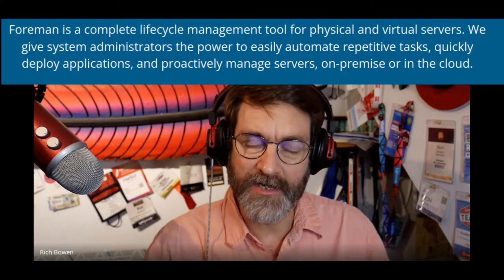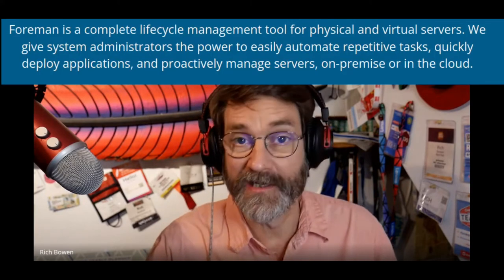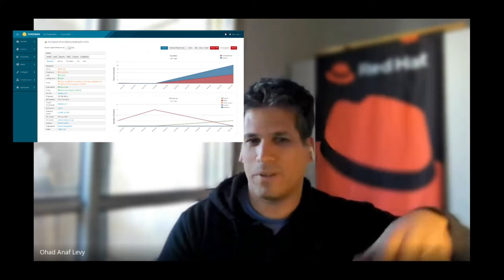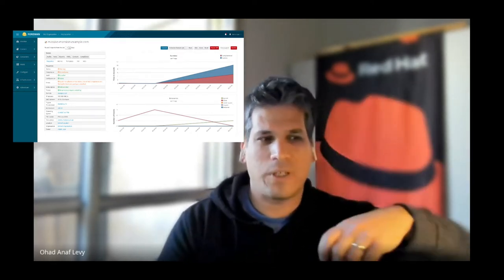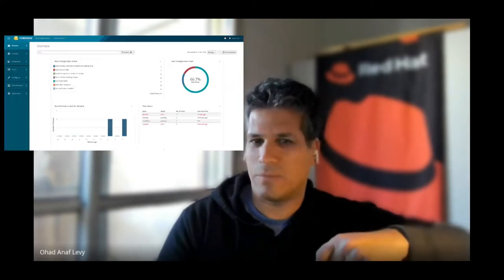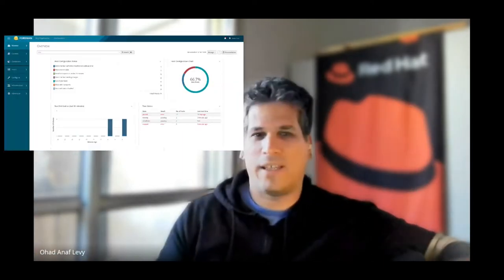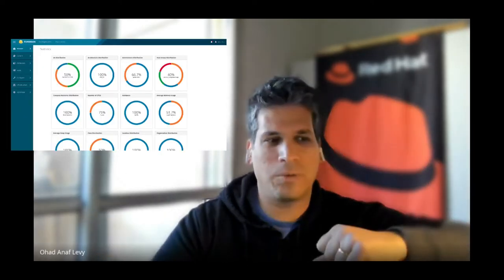Upstream: A Conversation about the Foreman Project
Ohad Levy talks about creating the Foreman project, his work on the Red Hat Satellite product (a downstream of Foreman), and about succession planning in open source projects.

On Upstream, host Rich Bowen talks with the people who make open source happen.